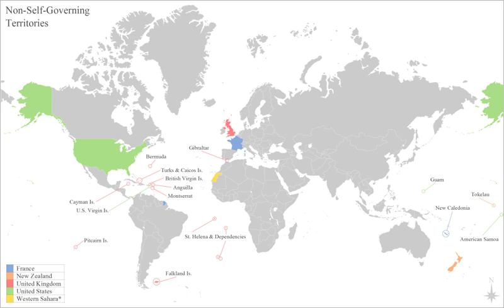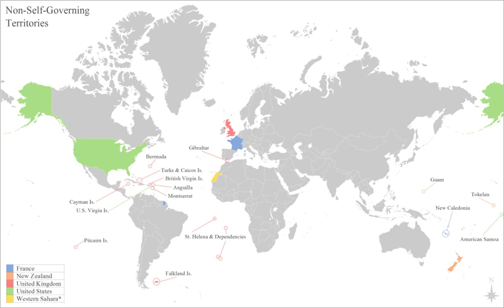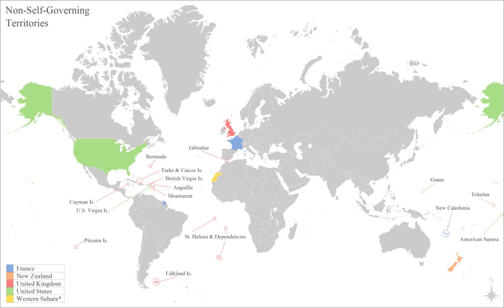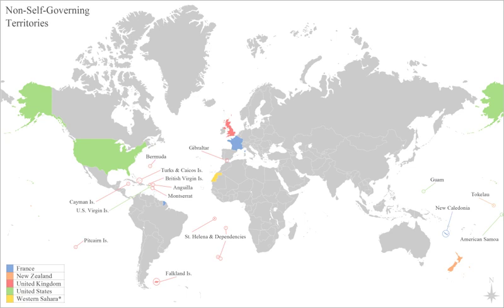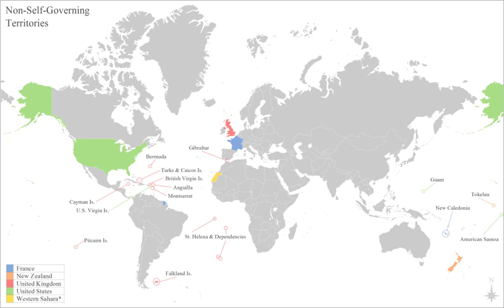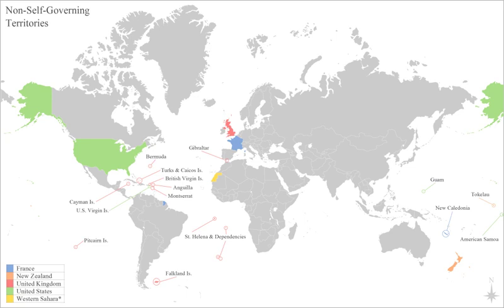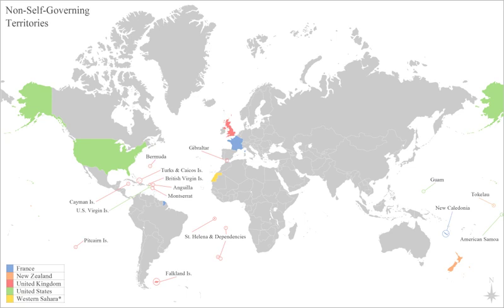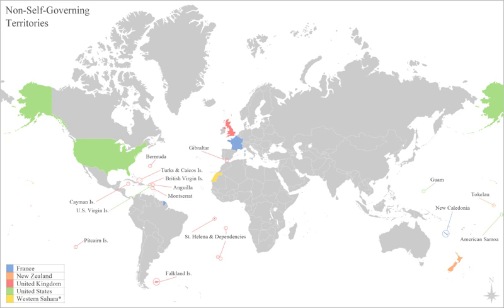Colony | Wikipedia audio article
00:01:01 1 Definitions
00:02:21 2 Ancient examples
00:03:06 3 Modern historical examples
00:10:27 4 Current colonies
00:10:58 5 See also

- Socrates

SUMMARY
In history, a colony is a territory under the immediate complete political control and occupied by settlers of a state, distinct from the home territory of the sovereign. For colonies in antiquity, city-states would often found their own colonies. Some colonies were historically countries, while others were territories without definite statehood from their inception.
The metropolitan state is the state that rules the colony. In Ancient Greece, the city that founded a colony was known as the metropolis. "Mother country" is a reference to the metropolitan state from the point of view of citizens who live in its colony. There is a United Nations list of Non-Self-Governing Territories.
Unlike a puppet state or satellite state, a colony has no independent international representation, and its top-level administration is under direct control of the metropolitan state.
The term informal colony is used by some historians to refer to a country under the de facto control of another state, although this term is often contentious.